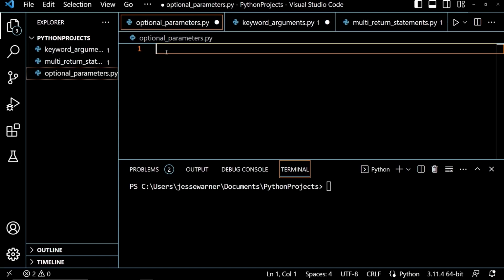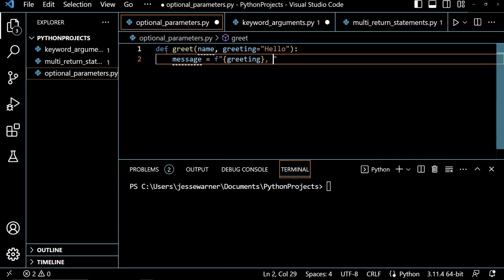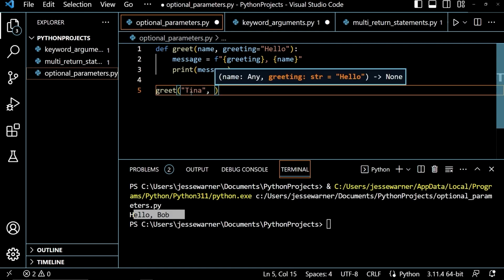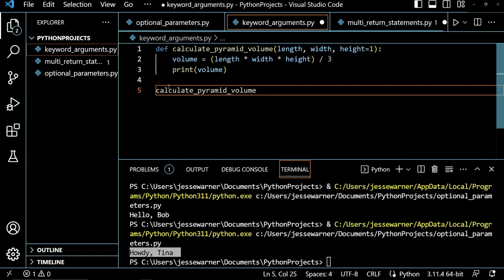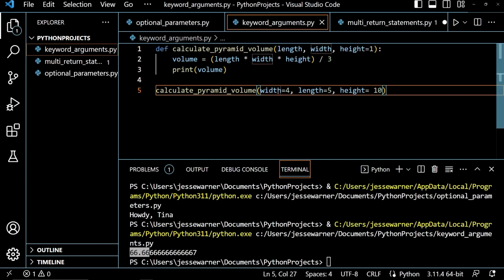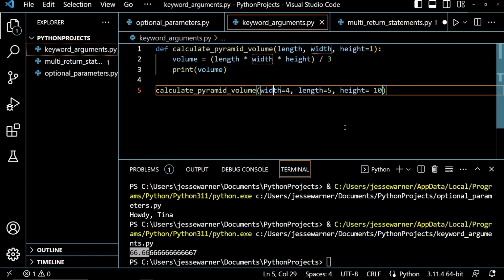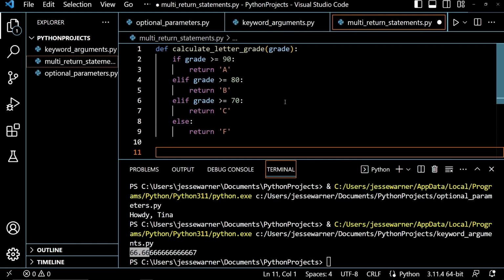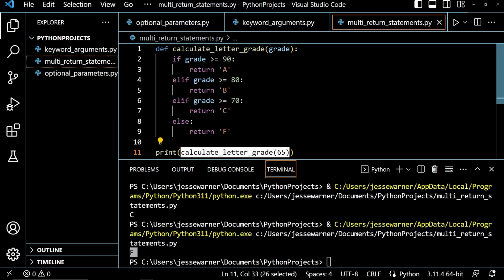Give a function optional parameters and multiple return statements in Python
Learn how to work with keyword arguments to give a function optional parameters and how to return multiple values from a function based on a condition.